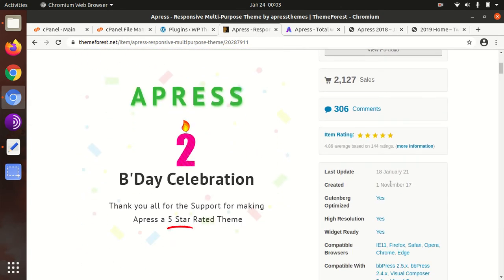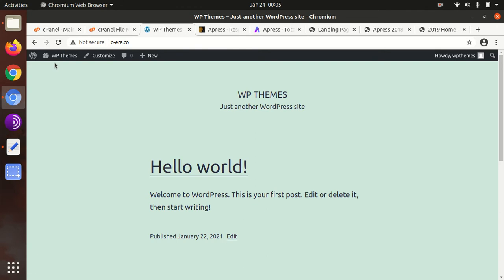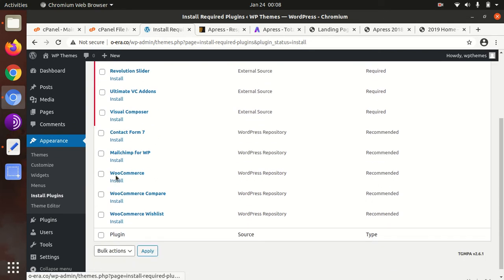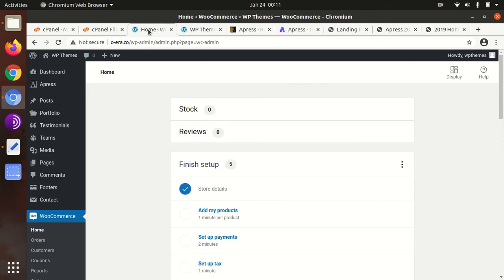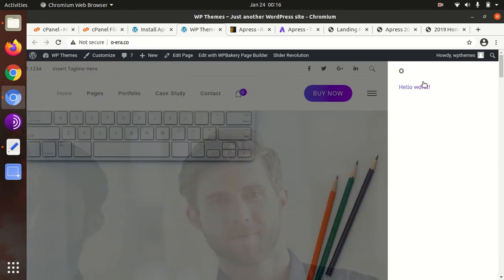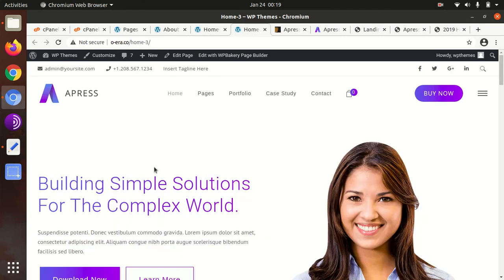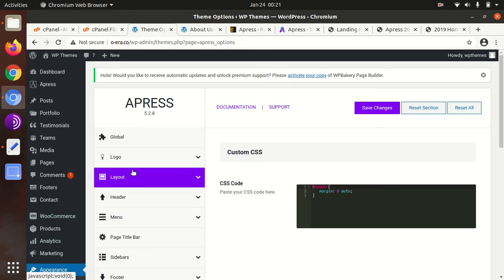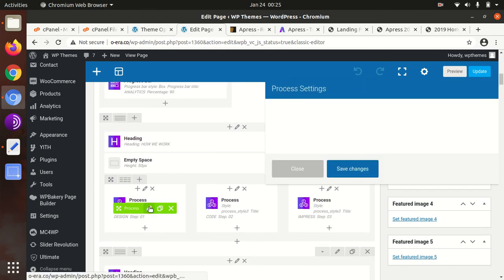Apress - Responsive Multi-Purpose WordPress Theme | Corporate Business Theme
Apress WordPress Theme is a multipurpose theme that comes with 100+ Premade demo websites. You can choose this theme for any purpose of a business website.

Apress WP Theme is equipped with the latest technologies and designed with the user in mind to ensure endless freedom to create and customize your site like a pro and without any coding.

Apress Theme Header builder is unique and intuitive. It is the easiest drag n drop header builder for designing any kind of website. The header builder allows you to design your site header to give your site a unique twist and stand above the crowd.

Apress WP Theme header builder comes ready with 17 different menu hover designs for both horizontal and vertical headers. The menu hover can be fully customized for colors, gradient, and custom CSS properties.

The APRESS Theme is fully responsive. It’s absolutely set and forget as both the theme and elements are tested for responsiveness across all devices like desktop, Tablets and Mobiles.

Watch the complete video for installation, demo content import, theme, and customization features of Apress WordPress Theme.